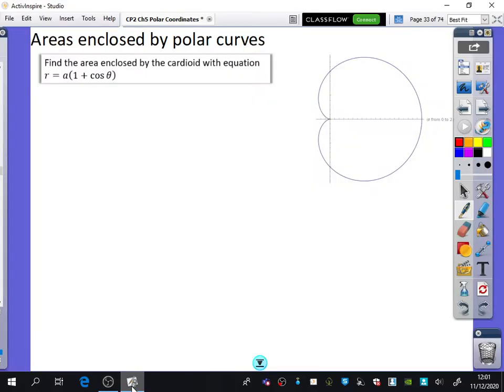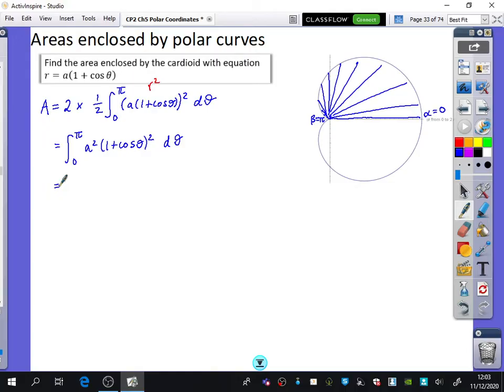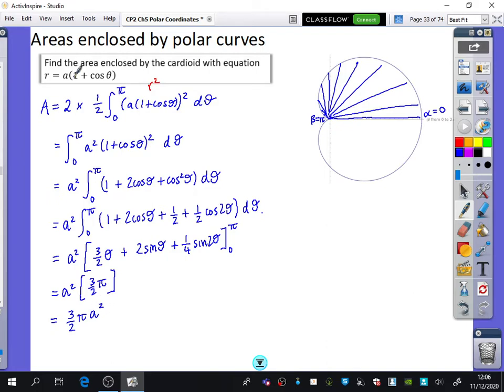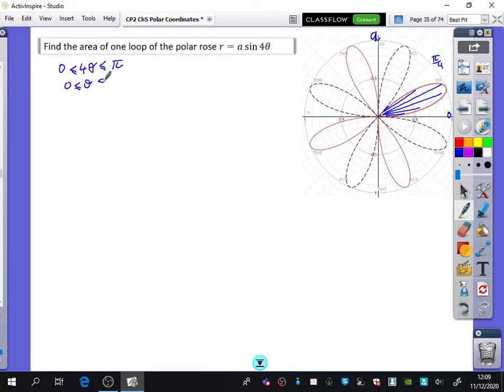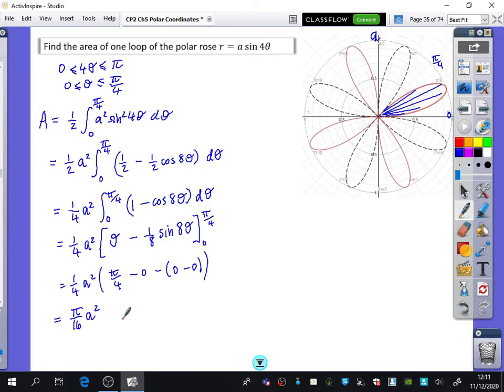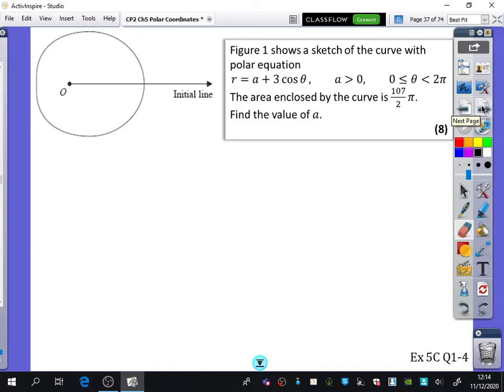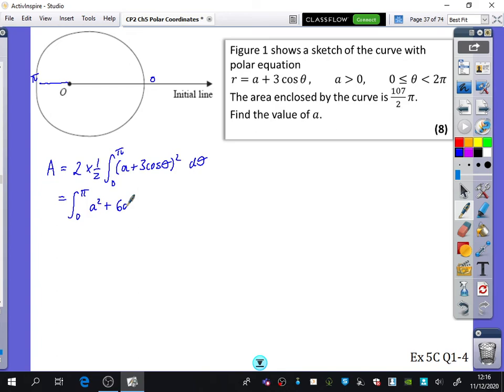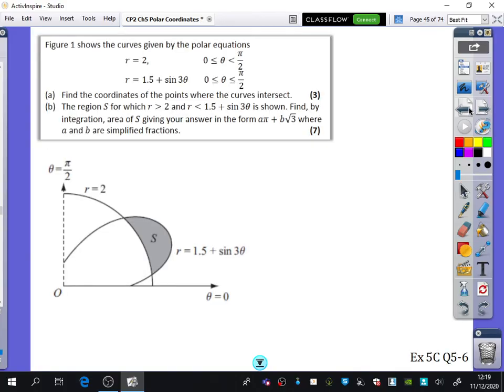Polar Coordinates 11 • Area enclosed by simple curves • CP2 Ex5C • 🎯